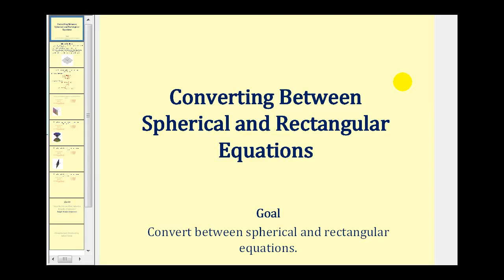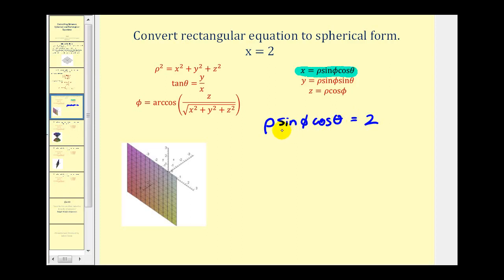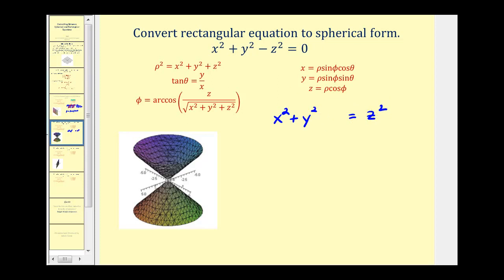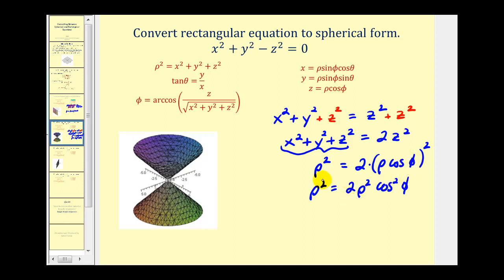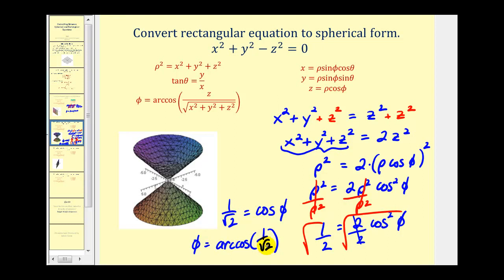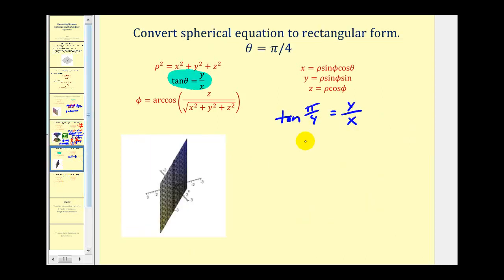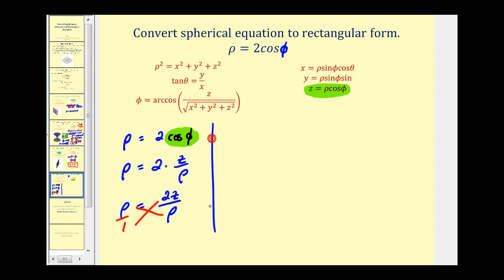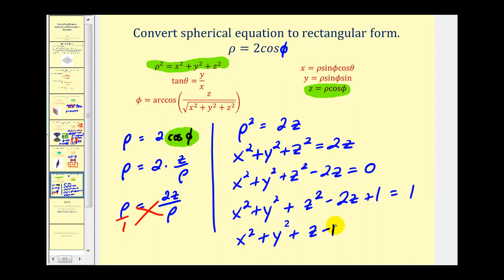16 Converting Between Spherical and Rectangular Equations